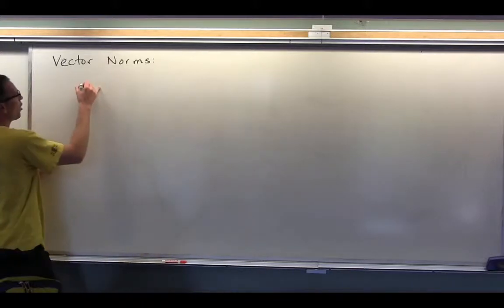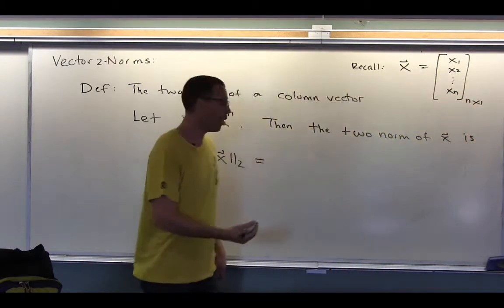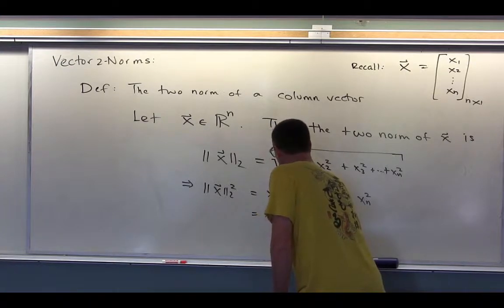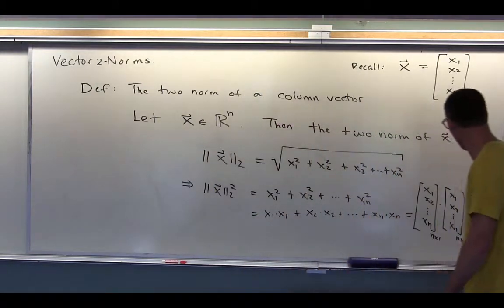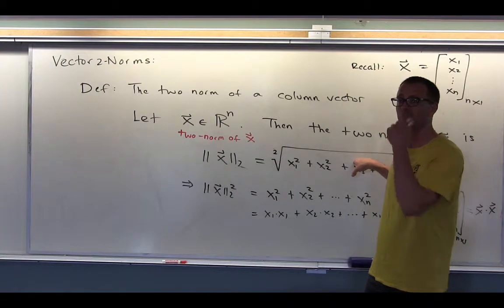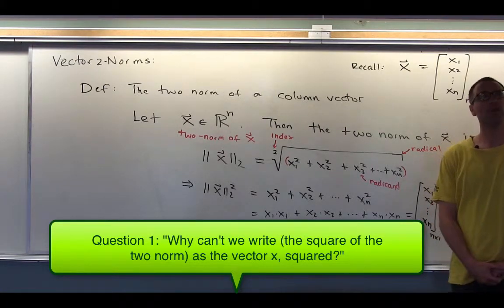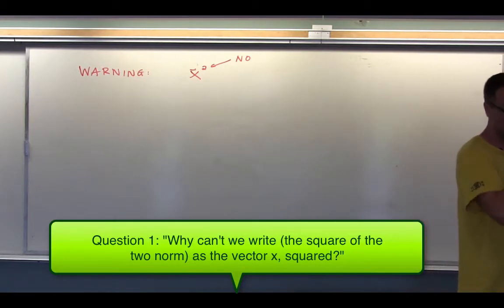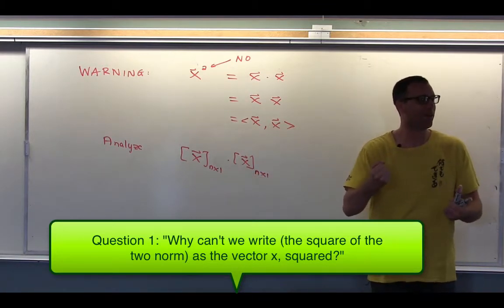Linear Algebra, Lesson 5, Video 5: Definition of Two norm on Rn